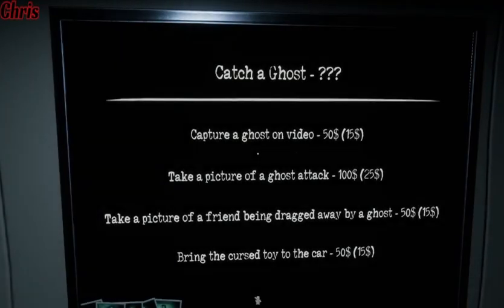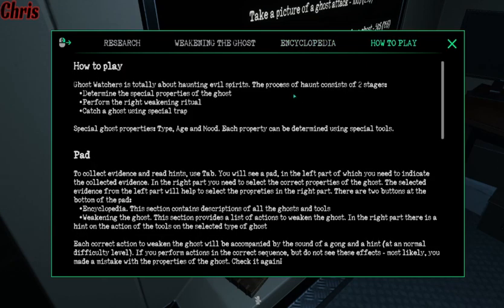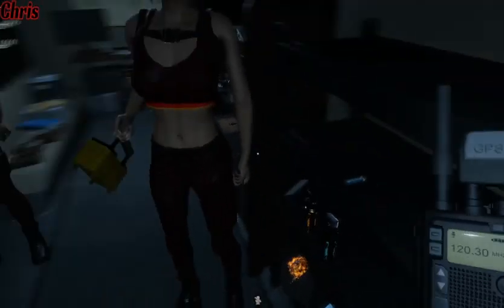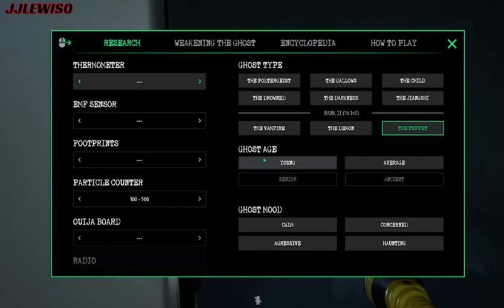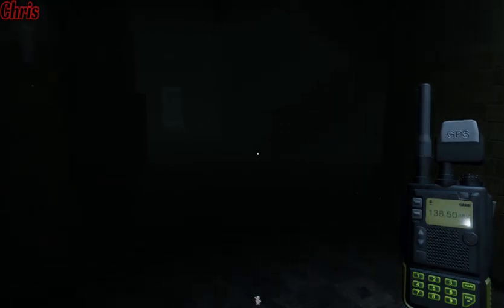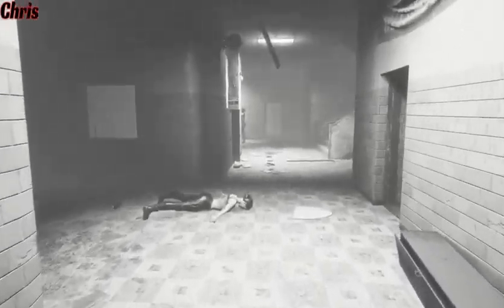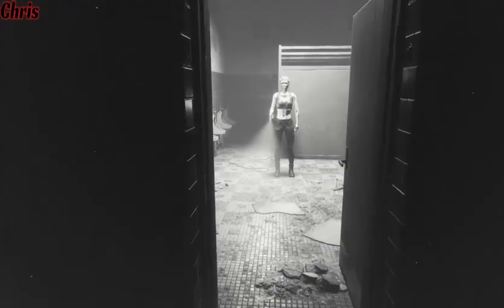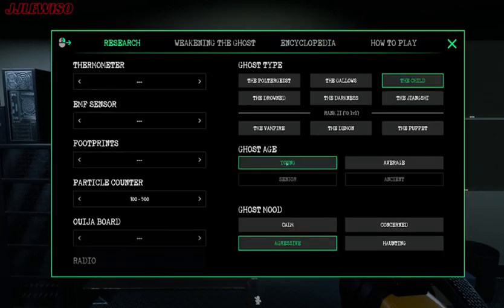Boo Crew (Ghost Watchers)